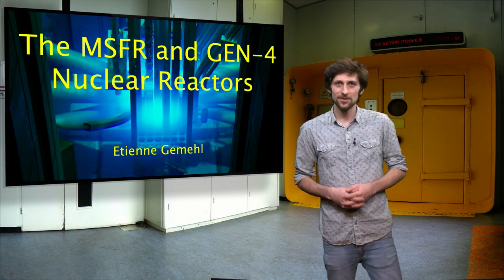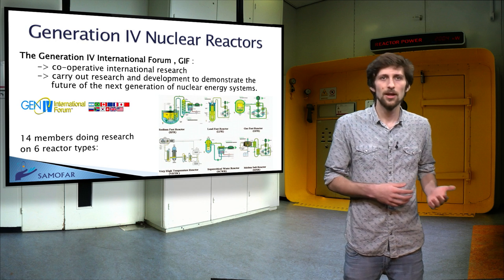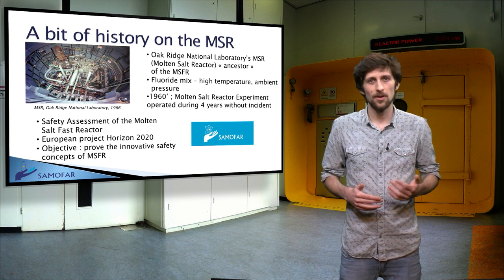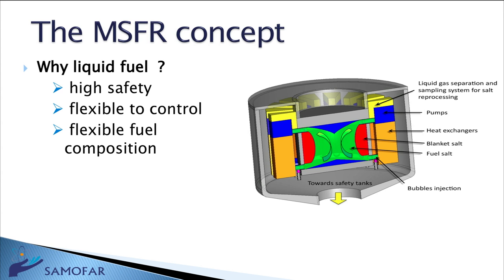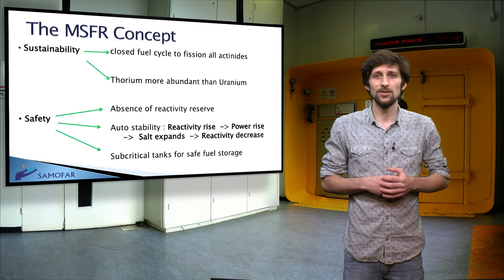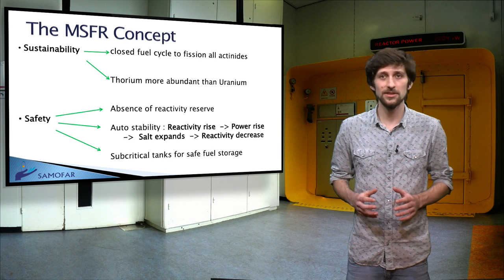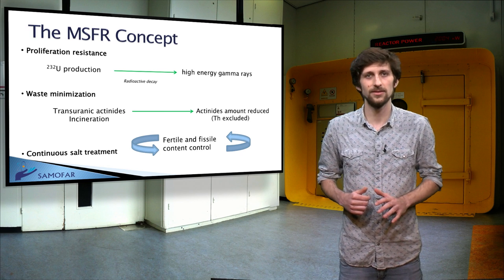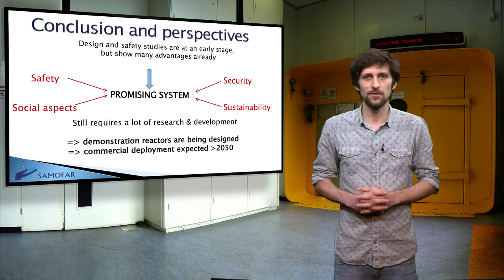NUCLEAR01x_2016_SP4_the_MSFR_and_Gen-4_Nuclear_Reactors-video